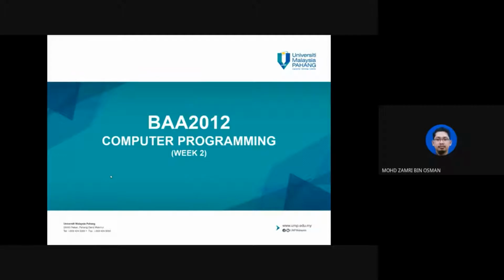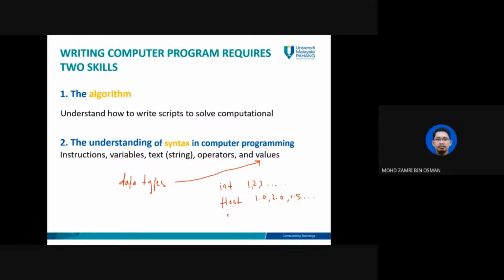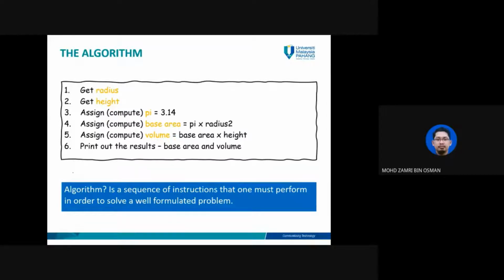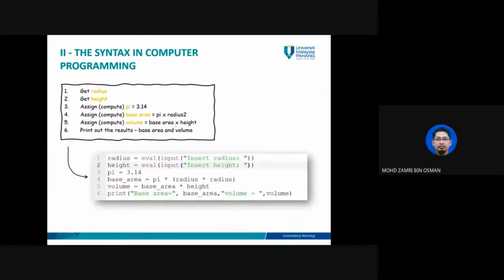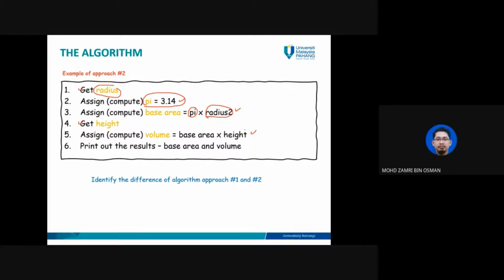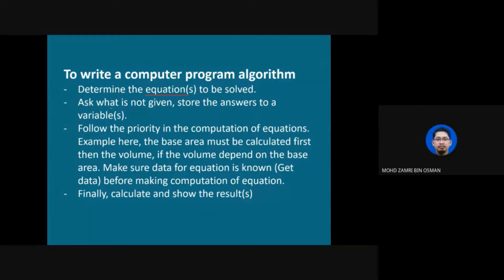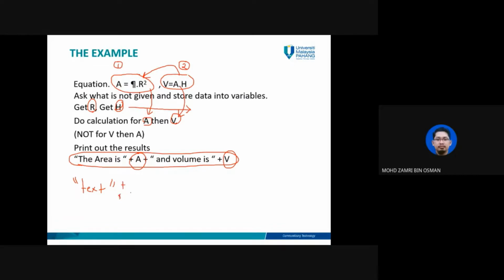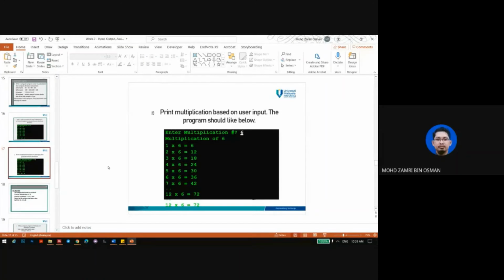WEEK 2 BAA2012 Input, Output and Assignment, Algorithm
In this lesson, student will be introduce on how the concept of computer programming which consists of algorithm and the syntax (Python).